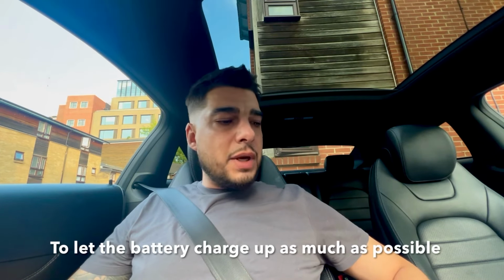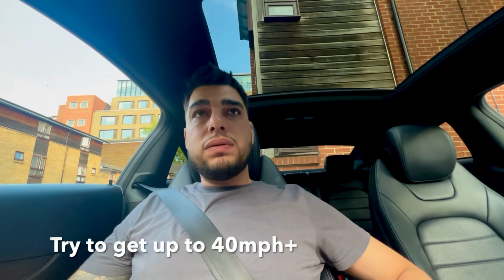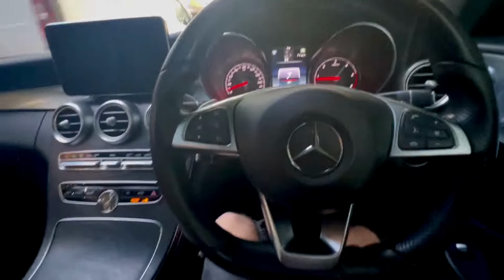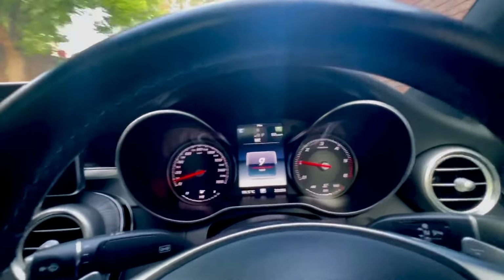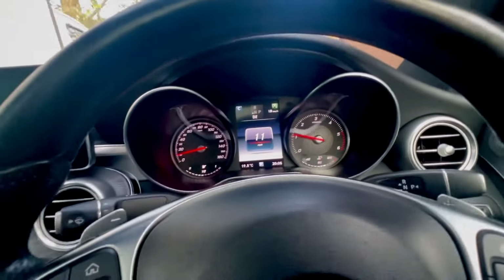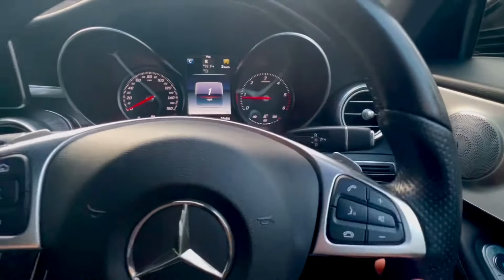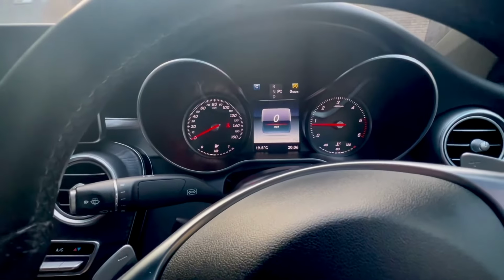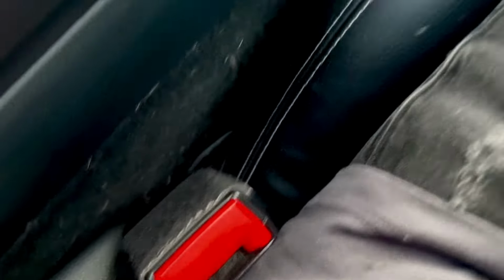FIX STOP START WITHOUT CHANGING BATTERY (SOLVED)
A few tips to get your stop start function to start working again or to help find out if your battery needs to be changed or not.

Auto Stop/Start not working how to fix it.

Criteria:

Make sure your seat belt is on for it to activate.

Turn off all things the use power EG: A/C, heated seats and climate control.

Take your car for a long drive (45mins+) preferably at high speeds (40MPH+) or on motorway.

For deisel cars: Long drives will help to let your car get up to temperature so you can regenerate your DPF. If your DPF is full then your car will not activate the stop start function.

If stop start function still doesn't work after trying these steps the you most likely need a new stop start battery as the capacity is probably too low to be able to activate the function.

mercedes benz ford audi fiat vw vauxhal citroen bmw mazda kia seat renault jaguar a1 a2 a3 a4 a5 a6 a8 q2 q3 q5 q7 q8 c200 c180 c300 c220d c250d c220 c250 fiesta mondeo focus passat 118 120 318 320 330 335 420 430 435 not working fix fixed repair merc Toyota jeep motor